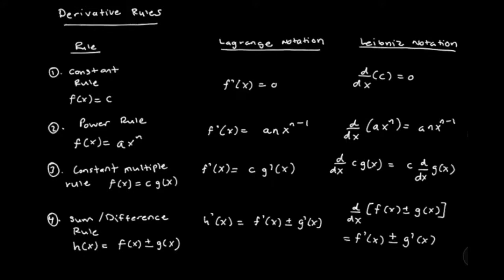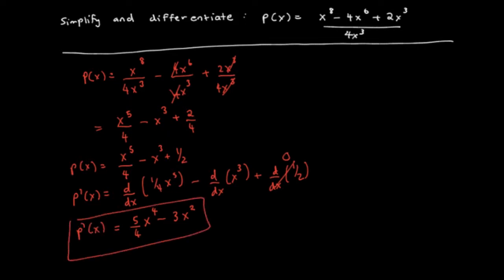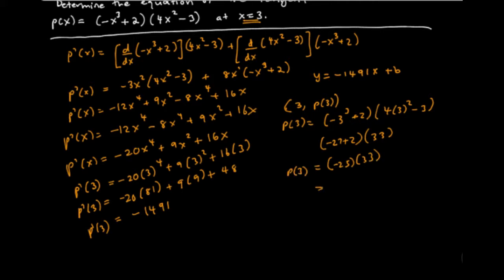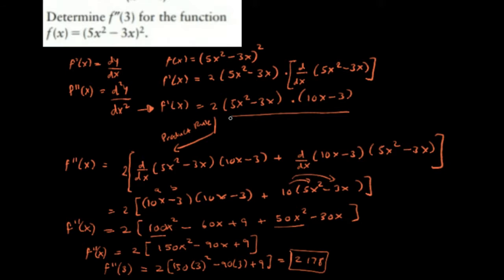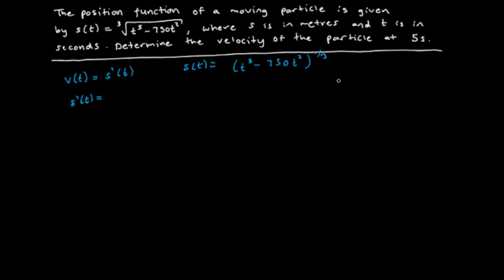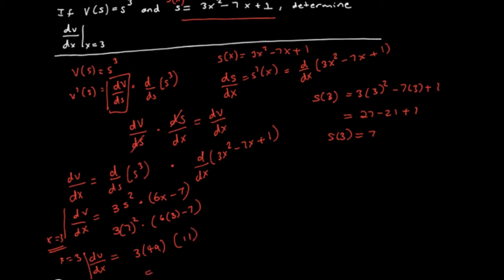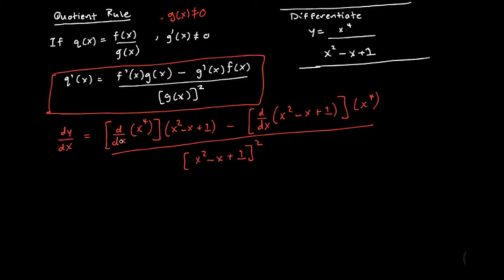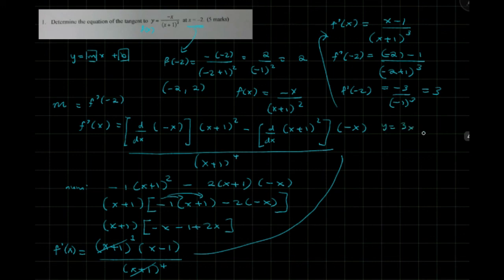CRAM COLLEGE CALCULUS 1 QUICK!! | Power, Product, Chain, and Quotient Rule with Full Solutions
Exploring the Power, Product, Quotient and Chain Rules in Calculus 1 |

Description:
Struggling with derivatives? In this video, we’ll explore the Power Rule, Product Rule, Quotient Rule, and Chain Rule through step-by-step examples. Every problem is fully worked out so you can follow along and build confidence in Calculus 1.

What you’ll learn:
✅ How to apply the Power Rule quickly and correctly
✅ Breaking down the Product Rule with worked examples
✅ Avoiding mistakes when using the Quotient Rule
✅ Mastering the Chain Rule with step-by-step solutions
✅ Common derivative shortcuts and exam-ready tips

Why this matters:
These four rules are the foundation of differentiation. Once you master them, you’ll be ready to tackle more advanced topics like exponential, logarithmic, and trigonometric derivatives — and ace your tests.

Timecodes:
0:05 - Introduction to Derivative Rules
5:25 - Complete Formula sheet of Power Derivative Rules
5:43 - Example 1: Power Rule
8:25 - Example 2: Power Rule
11:10 - Example 3: Power Rule
13:25 - Example 4: Power Rule
16:00 - Introduction to Product Rule
19:05 - Example 1: Product Rule
22:33 - Example 2: Product Rule Application; Equation of a Tangent
27:40 - Example 3: Product Rule
29:07 - Introduction to Chain Rule
32:56 - Example 1: Chain Rule
34:55 - Example 2: Chain Rule + Product Rule (The Third Derivative)
40:11 - Example 3: Chain Rule + Product Rule
46:00 - Example 4: Chain Rule Application; Equation of a Tangent
52:00 - Example 5: Chain Rule Position and Velocity Application
56:35 - Example 6: Chain Rule with Leibniz notation (1)
1:01:42 - Example 7: Chain Rule with Leibniz notation (2)
1:06:38 - Example 8: Chain Rule with Leibniz notation (3)
1:12:00 - Example 9: Chain Rule with Leibniz notation (4)
1:17:14 - Introduction to Quotient Rule
1:22:35 - Example 1: Quotient Rule
1:24:35 - Example 2: Quotient Rule Application; Equation of a Tangent (1)
1:28:49 - Example 3: Quotient Rule Application; Equation of a Tangent (2)

Make sure to watch in full screen as the video was made for phone and tablets. To get the most out of the video, pause the video and attempt to complete the question. After which, verify the solution by resuming or rewinding the video. Take your time! A little patience goes a long way. Learning is more effective in strides. Remember, success starts with a single concept!